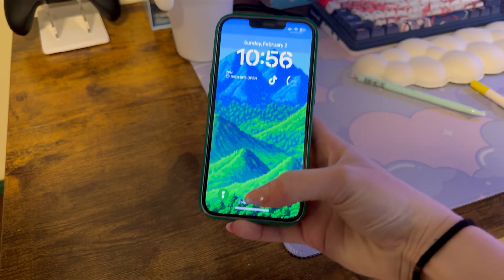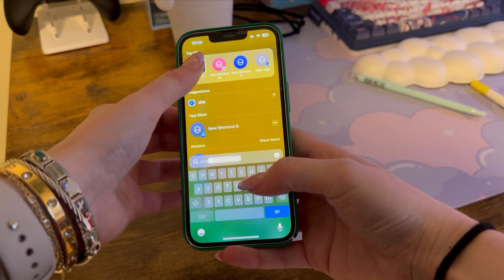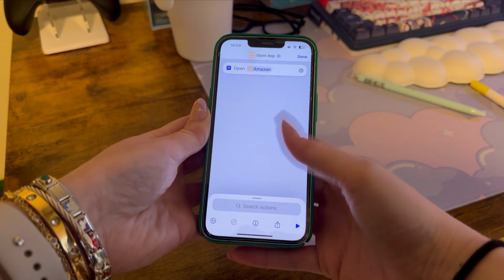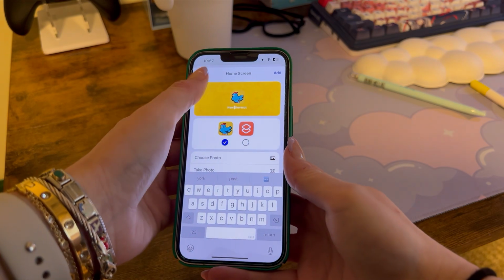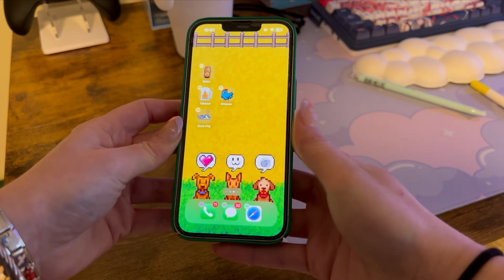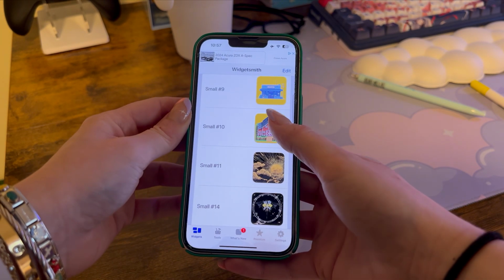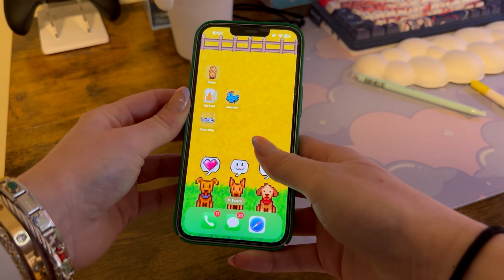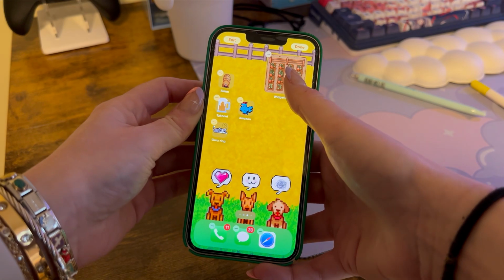How to Change Your Iphone Icons and Widgets! ☆ Customize your Iphone ☆ Phone Theme Tutorial ☆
How to change your Iphone Icons and add Widgets to customize your Iphone! Tutorial on how to change your Iphone theme and add new icons!

What you will need:
☆ Pictures for Icons that are saved to your phones camera roll.
☆ Widgets that are AR 1:1 and 3:2 and also saved to your camera roll.
☆ The WidgetSmith App on the Apple Store.
☆ Shortcuts app which comes with every Iphone.

☆ Shop Premade Themes: ☆
Stardew Valley Phone Theme

Fourth Wing Inspired Phone Theme